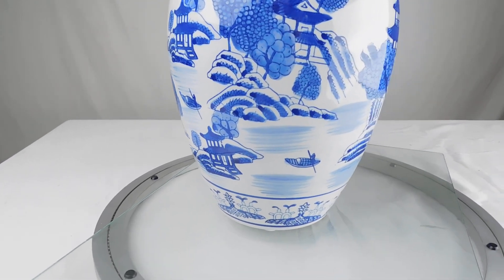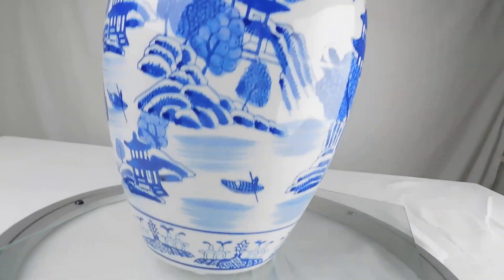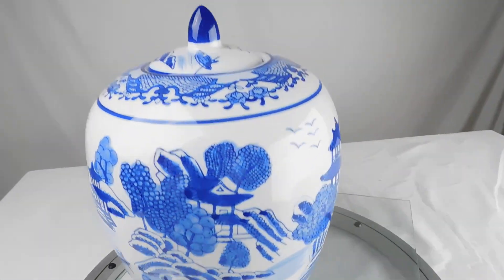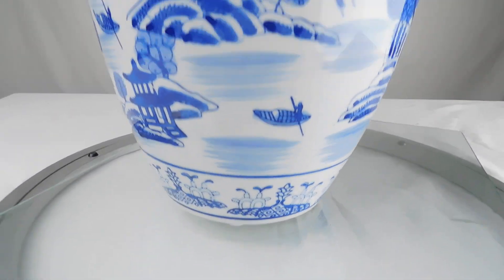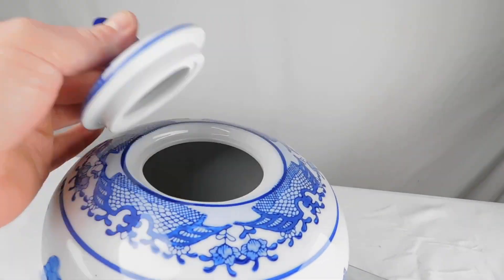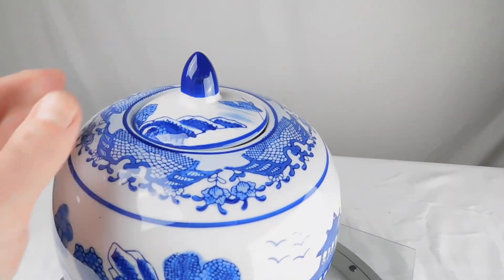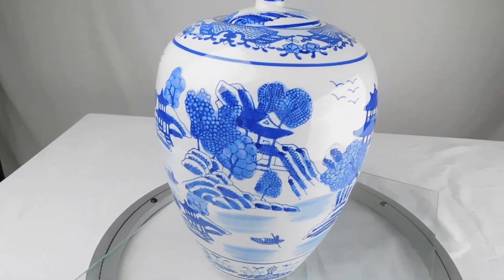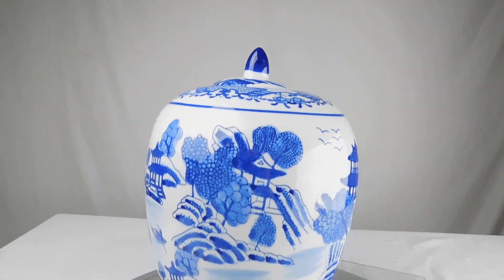Oriental Furniture Warehouse-Chinese Blue And White Porcelain Jar With Canton Landscape Painting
Hello Friends!

See a first person view of this lovely product here.  Follow the link below to see more;

Our Chinese porcelain 11" high blue and white melon jar makes an outstanding statement in any room. This classic Chinese shaped jar with lid is hand painted mountain and lake landscape with birds, pagoda and fisherman. Rich cobalt blue glaze with ring borders and rich details enhance its uniqueness. Try our Oriental vase stand for added elegance and display. Create a eye pleasing vignette with other blue and white porcelains on a table top. Use as a storage vessel on the ground or on a table top.

Made from fine quality porcelain
Import direct pricing
Fire glazed and water tight
Hand painted ,some variation in color and design
.Dimensions: 8.5"X 11”High
Base W.: 4.5" Diameter
Stand not included
Expertly packaged and insured shipping, Fed Ex

JOY IS HERE - TEAM ORIENTAL FURNISHINGS